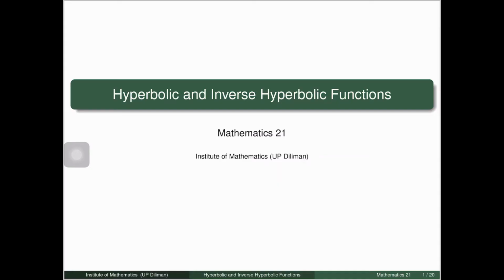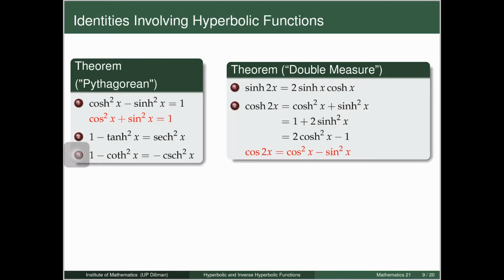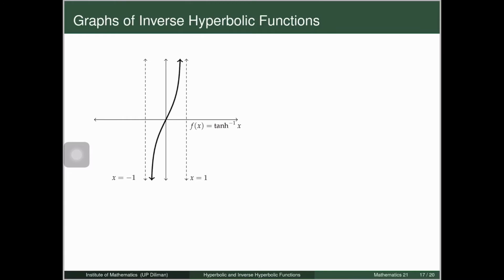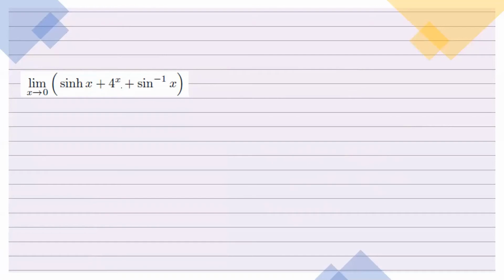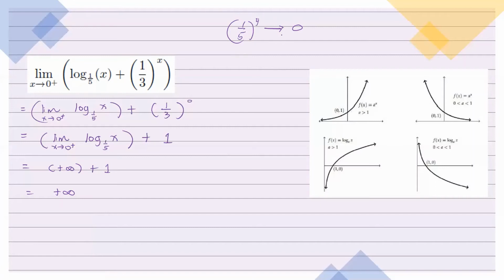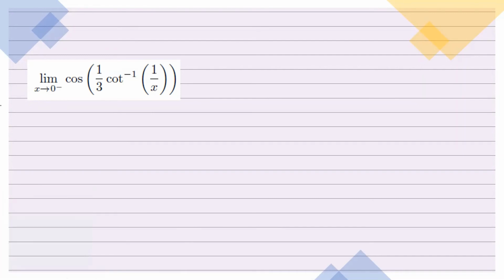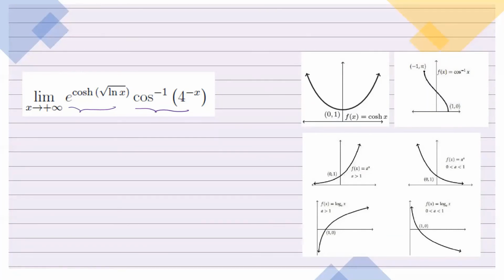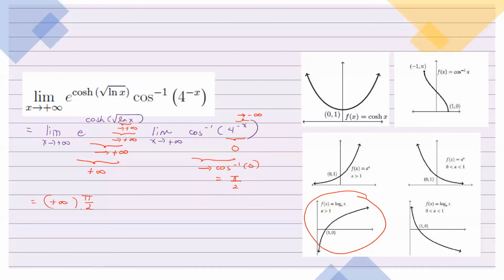Math 21 Lec-Disc 1.7 Hyperbolic and Inverse Hyperbolic Functions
This video combines the lecture videos from the IMath YouTube channel as well as a recorded video from Sir Prince for topic summary and additional examples. This is so that we can use our next face-to-face meeting for a review of Unit 1.